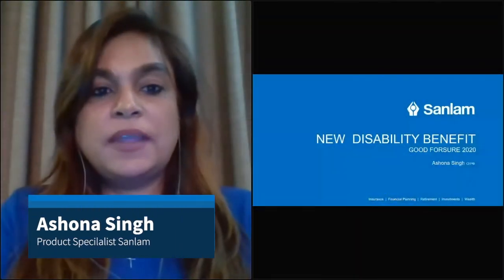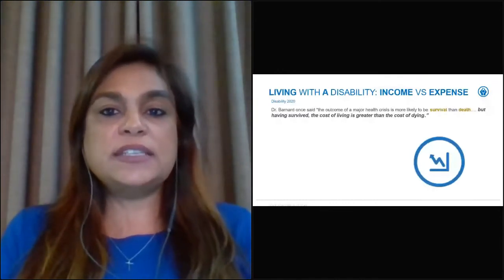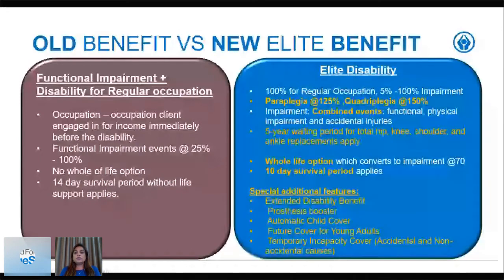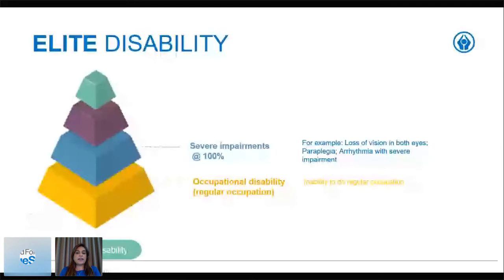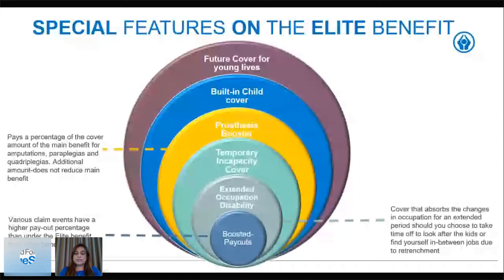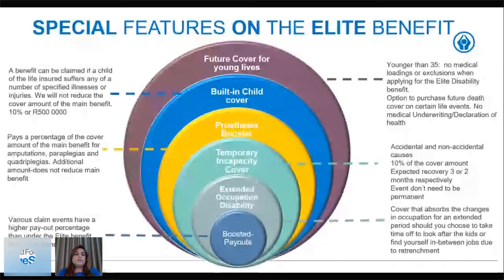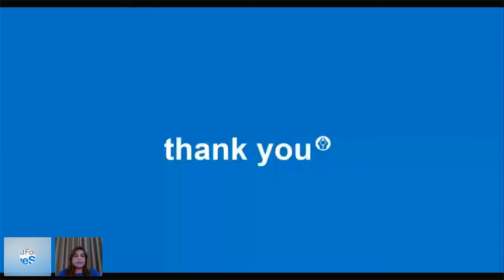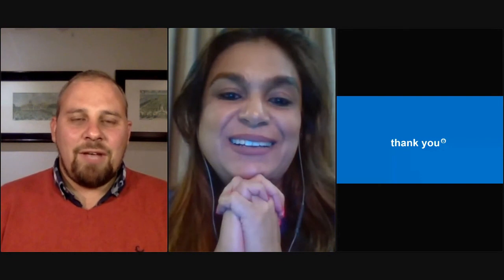NEW Elite Disability Benefit by Sanlam - Recording of LIVE Webinar.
This is a 16 Min info session on the new Elite Disability Benefit by Ashona Singh Product Specialist from Sanlam.

Hosted by Good Forsure Bluestar we are striving to use technology to communicate  important info like new benefit form Sanlam to all our clients and clients to be.

At Good Forsure we have specialist in all fields of financial planning and we believe in adding value through financial planning.

Also like our Facebook Page ( Just search in facebook for @goodforsure) where we give detail on how to register for upcoming webinars and events.

For someone contact you follow this link, and we will be in contact ASAP.